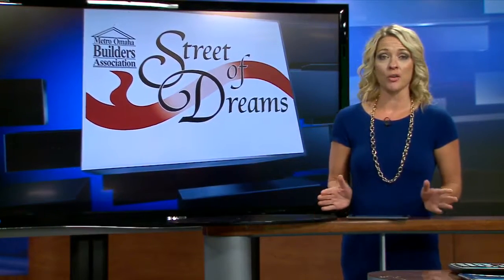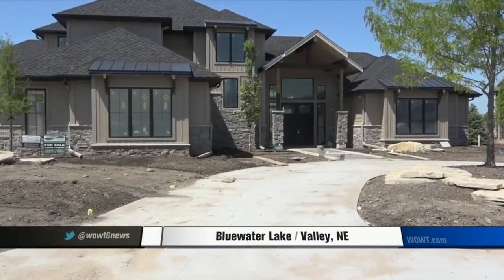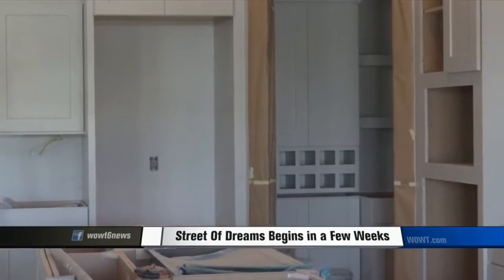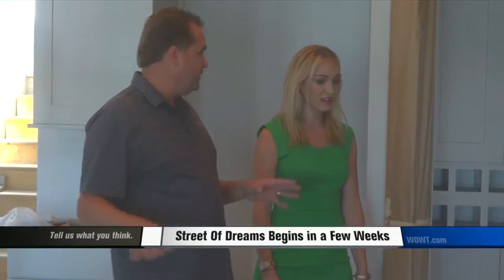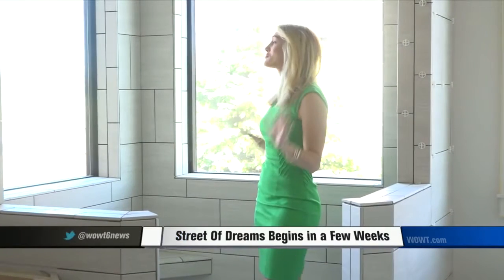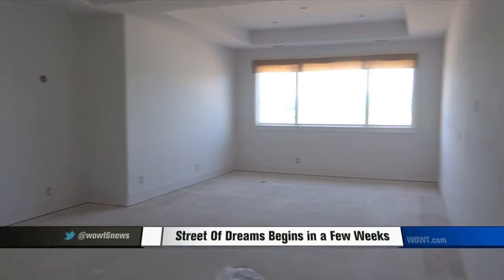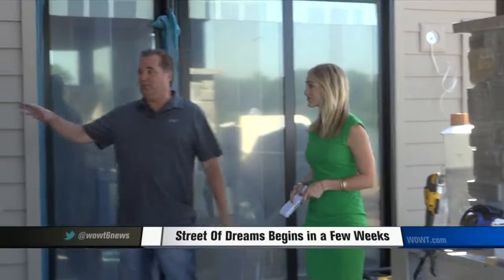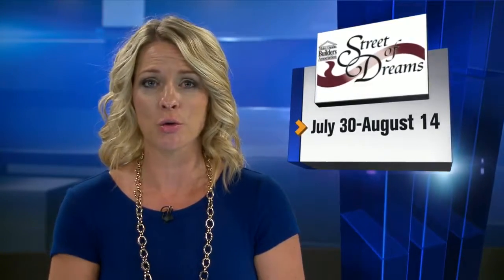Street of Dreams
THE STREET OF DREAMS WILL BE BACK AND BIGGER THAN EVER A FEW WEEKS FROM NOW. AND WOWT NBC OMAHA IS A PROUD SPONSOR OF THE ANNUAL EVENT. OUR KELLY CONNOLLY SHOWS US HOW BUILDERS ARE GETTING THINGS READY.